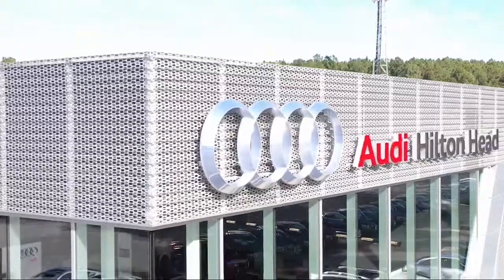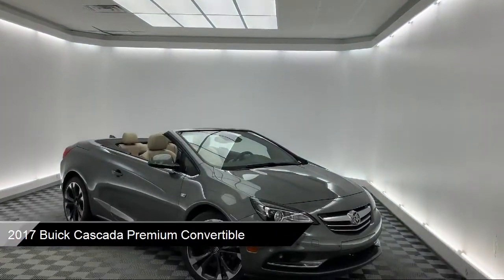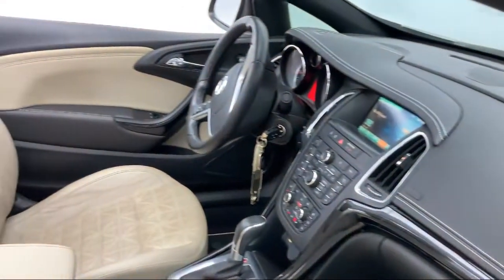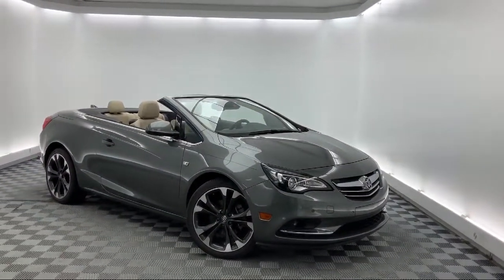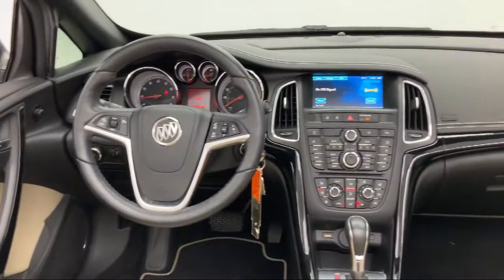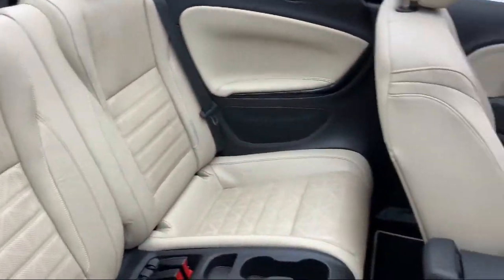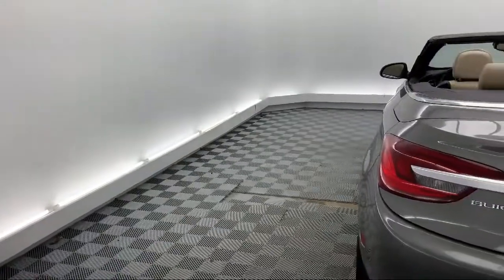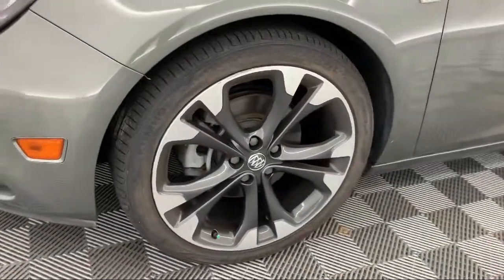2017 Buick Cascada Premium Convertible Savannah Hilton Head Beaufort Bluffton Pooler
2017 Buick Cascada Premium Convertible Stock Number: VT016952 Vin:W04WH3N54HG016952.